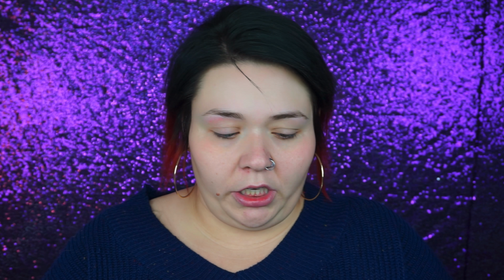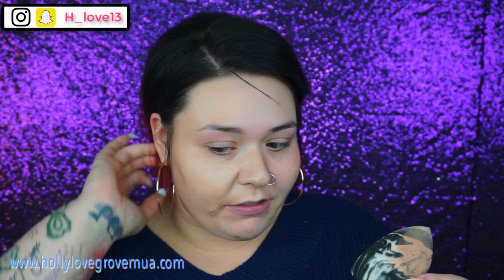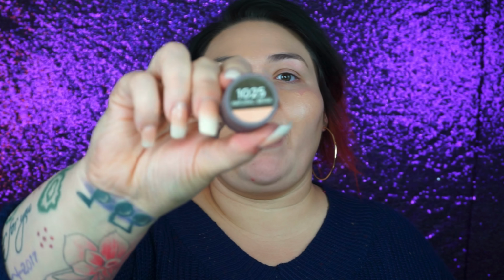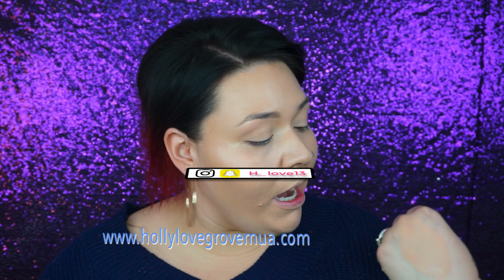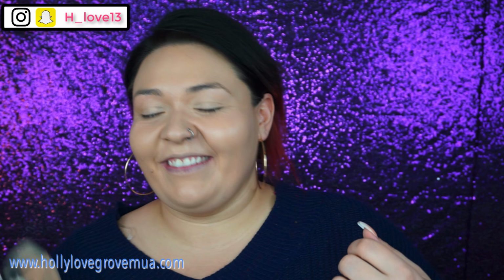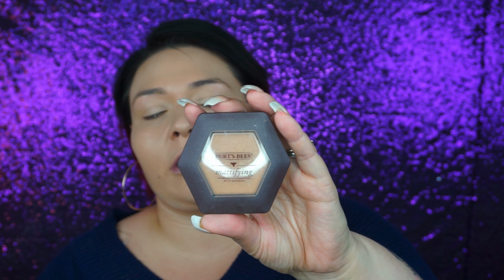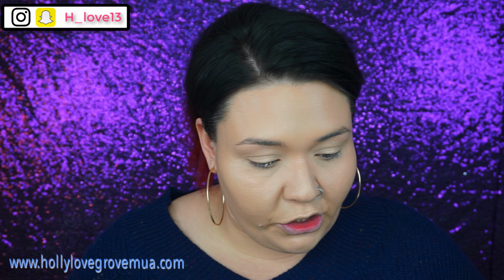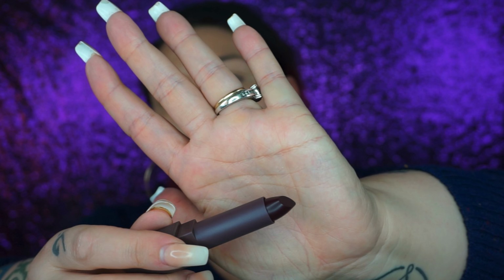Burt's Bees Beauty Review | Holly Lovegrove Beauty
Hey guys! I've been dying to review these products. I have always been in love with the Burts Bees company.

I hope you find a video here that you will love!

To ensure that you don't miss future videos,

▷If you want a laugh, check out the video where my husband does my voice over

 » S N A P C H A T: H_love13

Products Used In This Video:

BURT'S BEES Goodness Glows Liquid Foundation:

BURT'S BEES Mattifying Powder Foundation:

BURT'S BEES Lipstick:

KIEHL'S SINCE 1851
Daily Reviving Concentrate:

TARTE
Limited-Edition Timeless Smoothing Primer: